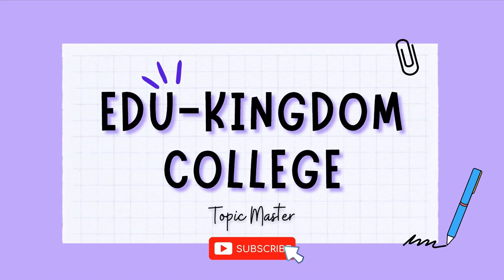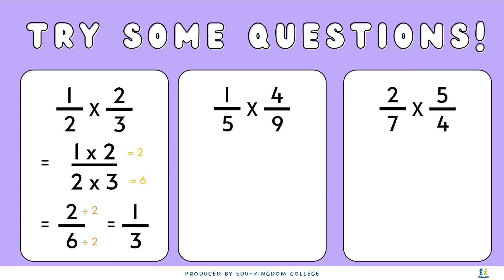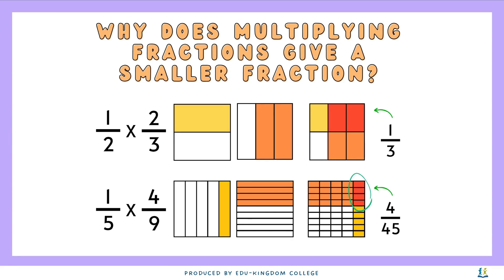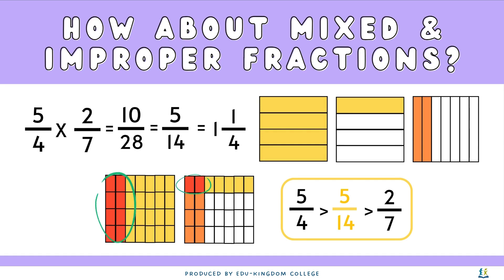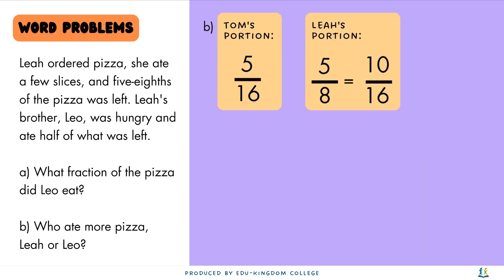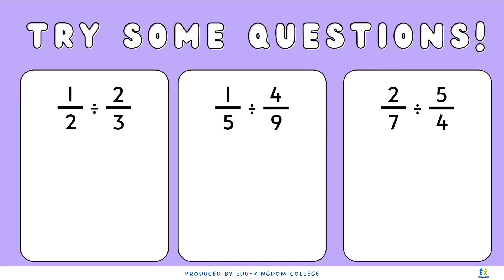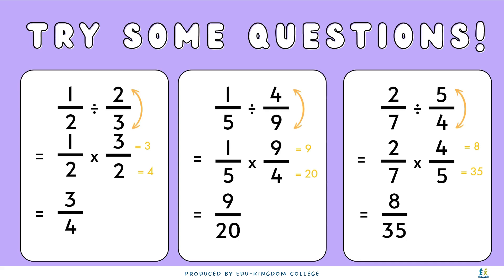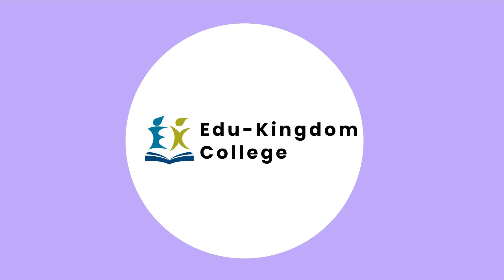Topic Master ep 19. Multiplying and Dividing Fractions [Edu Kingdom College ]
Topic Master is a video series created by Edu-Kingdom College to provide clear and straightforward explanations on core English and Mathematics topics to boost confidence in writing, language, and numeracy.

In this video, we explore how to multiply and divide fractions. We also solve word problems to help kids understand these concepts more effectively.

Edu-Kingdom College (EKC) is a tutoring institution catering to Pre-Kindergarten to Year 12. With over 30 branches across Australia and New Zealand, EKC campuses provide quality learning experiences through comprehensive teaching, in-house materials, and constant support to help students meet their academic needs.

The reproduction and distribution of part or all of this work without the owner's express permission is strictly prohibited.